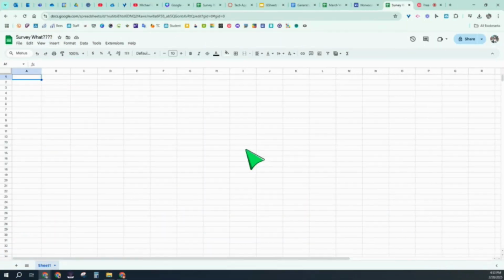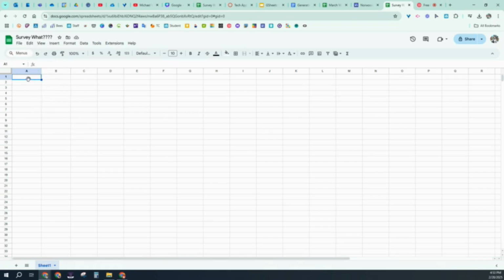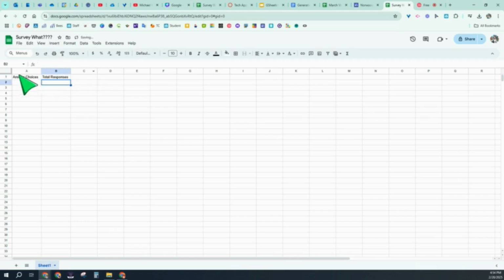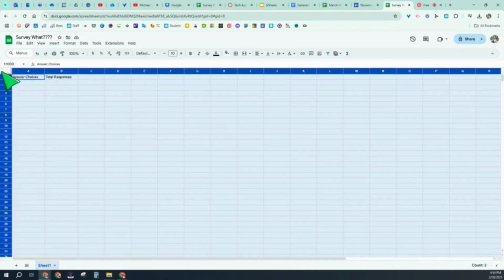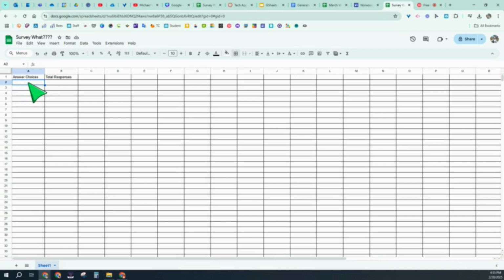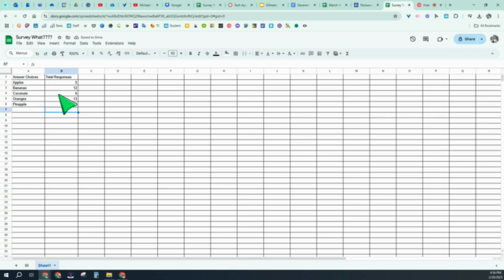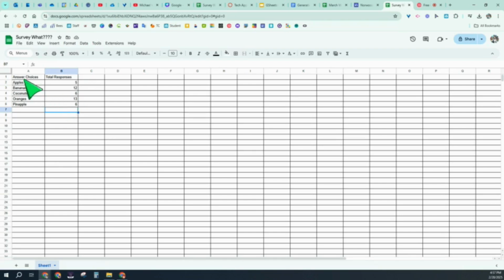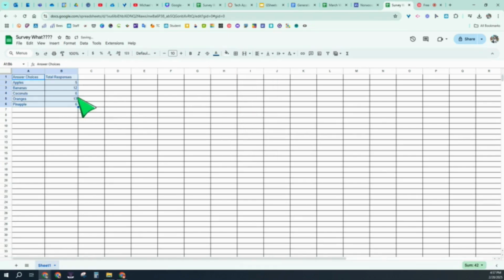Data Entry GSheets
This video shows basics how to input data into a Google Sheet, change the size of the columns, add data to cells, add borders around the cells,  and change the color of the text.